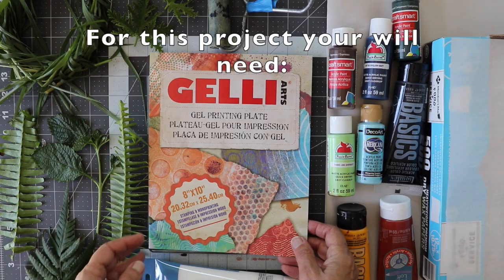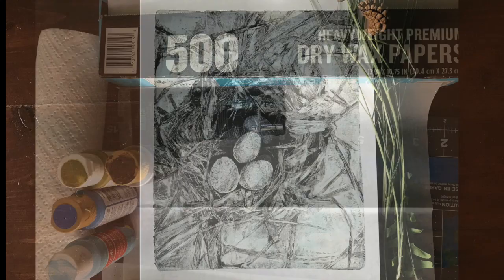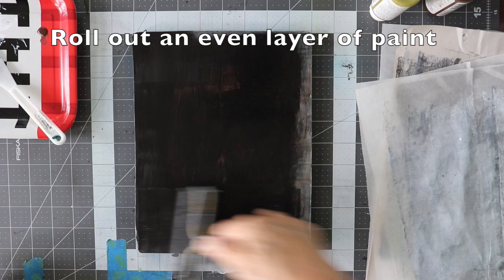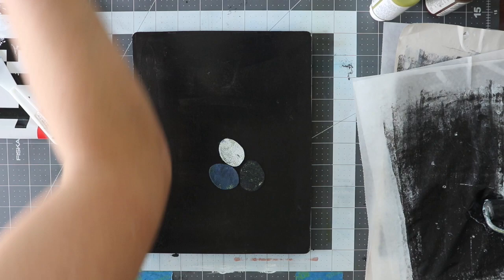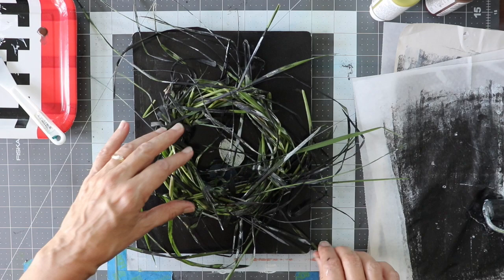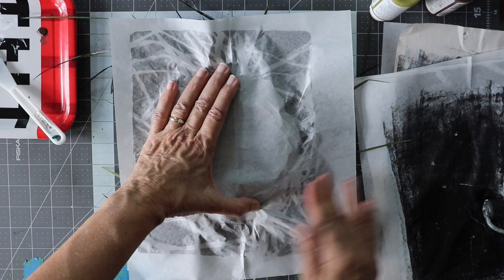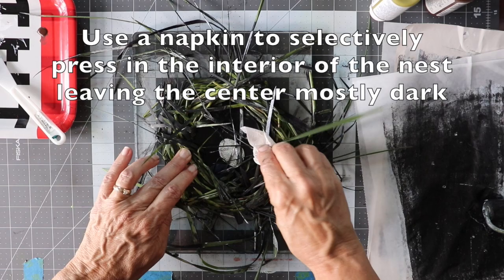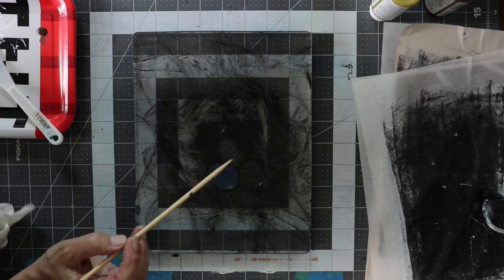How to Make a Nest Monotype Print on a Gel Plate - Fun with Gelli's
In this video I take you on a tour of how I made a beautiful rustic nest mono print.
When working with gelli's, each pull is an adventure and no two prints will ever look the same.  Some will turn out and others will flop.  It just so happened that this print had the happy surprise of a "ghost image" from a previous project show up on the final pull.  This gave the finished project the illusion of many eggs in the nest, so lovely!

I first learned this technique in a local class with teacher Judy Pence Milsaps. I was also influenced by Gelli Printing with Gabrielle and Gabrielle was inspired by Alice-ART

I am in love with the beautiful detail and the naturally rustic results I am getting with this process.   I hope you enjoy!

I used tall grass to form the nest, hand cut eggs, and an 8x10 Gelli plate.  The image was printed on 100lb smooth Bristol paper for this project.

0:00 Introduction
0:12 A Gelli plate
0:17 3 egg shaped cut outs
0:26 Brayer or roller
0:34 Acrylic Paints
1:16 Roll out an even layer of paint
3:44 Use a napkin to selectively press in the interior of the nest leaving the center mostly dark
4:02 Carefully remove the foliage to reveal your first layer
4:22 Carefully remove the eggs
4:28 Touch up edges if needed
5:08 Cover evenly with paint to reactivate the bottom layers
6:22 Before the paint dries quickly position your paper for the pull
6:48 Apply even pressure to transfer the print